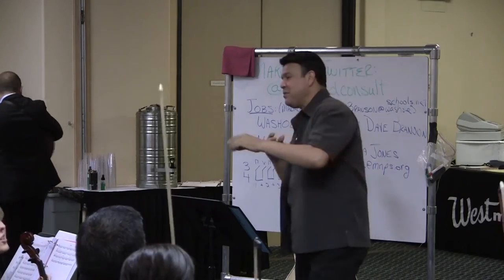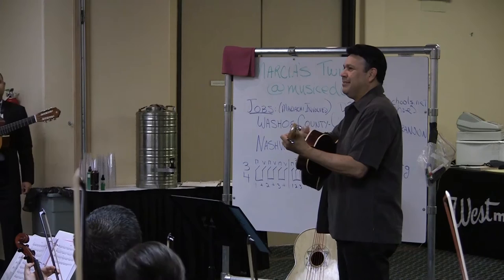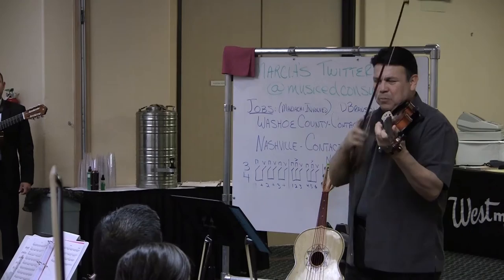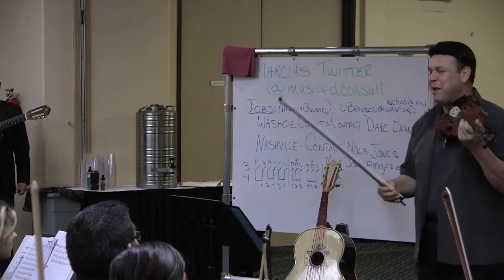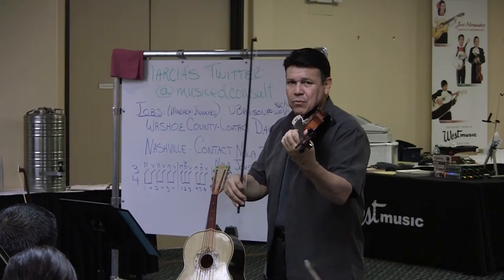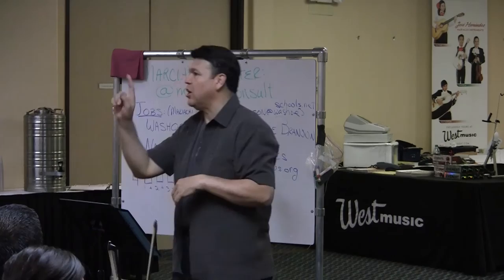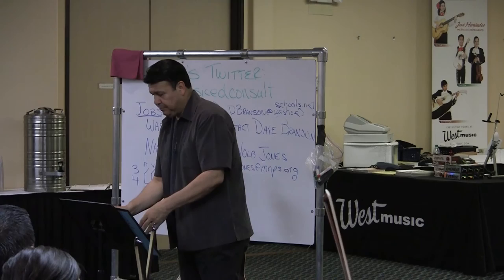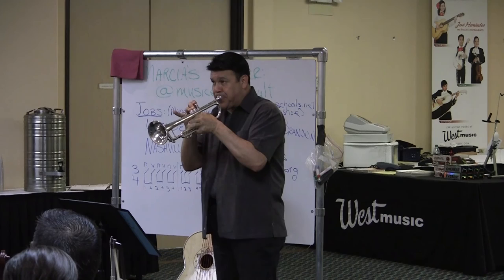Jose Hernandez - Mariachi Interpretation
Over 40 music educators gathered in Las Vegas, NV the week of June 25-29, 2012, to take one of three mariachi education courses to develop their playing skills and pedagogical strategies. Educators are also provided with the opportunity to work with Maestro Jose Hernandez. The week concludes with a concert in which all attendees perform the music worked on with their instructors.